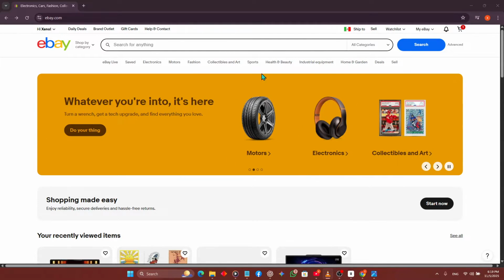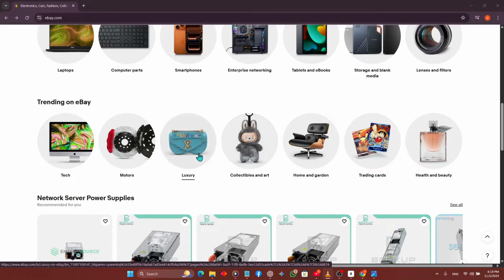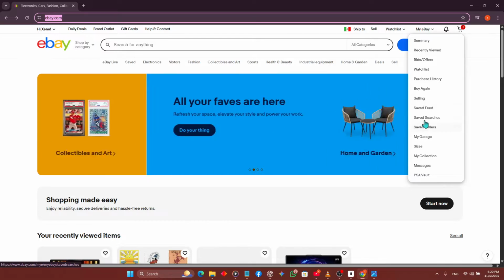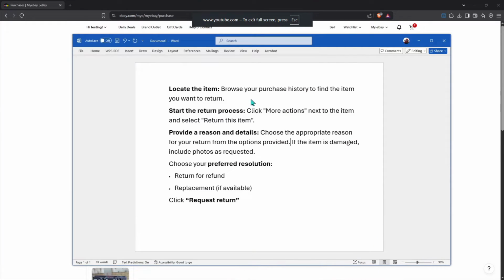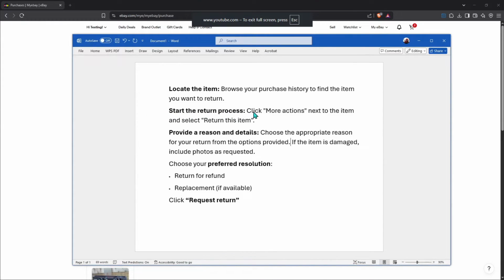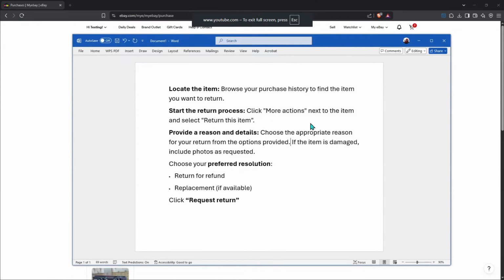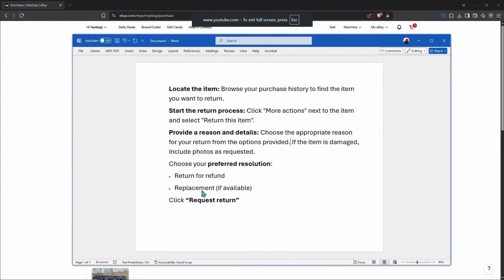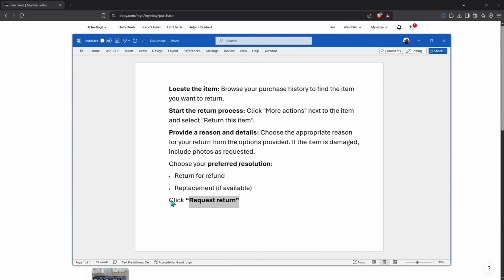How To Open A Return Request On eBay - 2025 (Very Easy)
How To Open a Return Request on eBay
In this video, How To Open A Return Request On eBay, you will learn the step-by-step process to request a return for an item you purchased on eBay. This tutorial explains how to open a return case, contact the eBay seller, track your return status, and get a refund easily. Whether you received a damaged item or the wrong product, this eBay return guide will help you handle returns smoothly and understand eBay’s return policy.